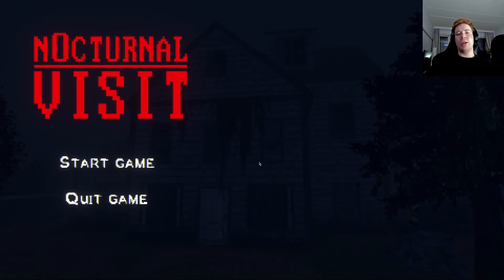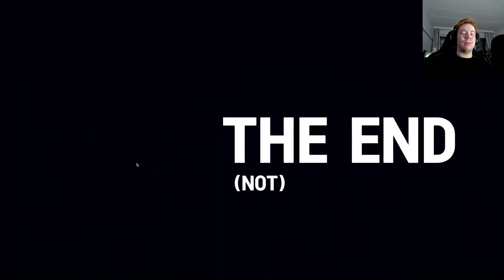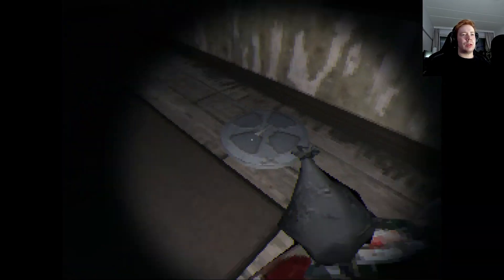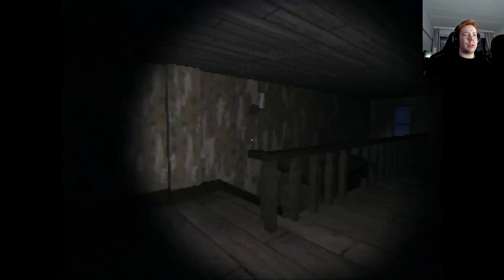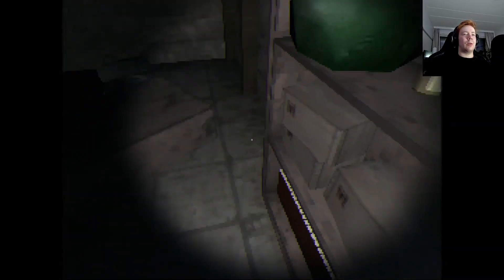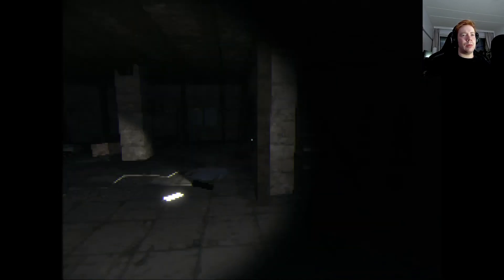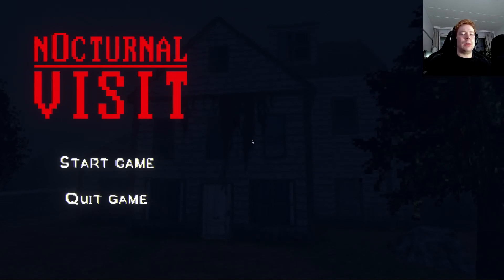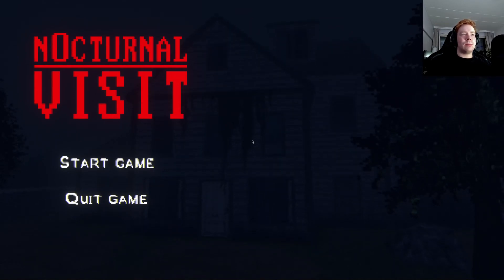This House Isn't Haunted🙄 \\ Nocturnal Visit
Tag along as I uncover the secrets of a haunted house👻

Like, seriously.
Did you not see the message at 16:14 ???